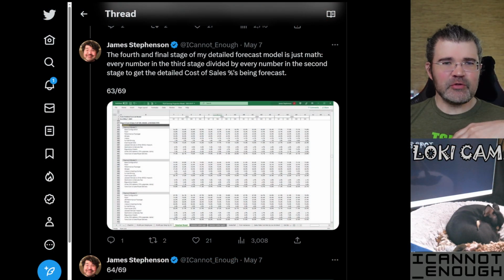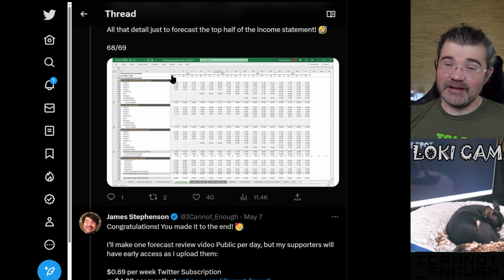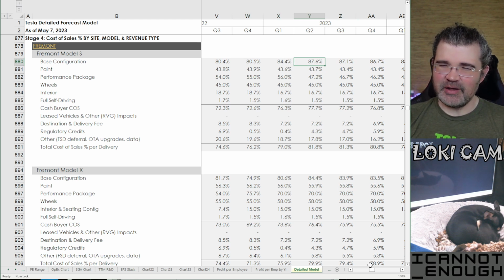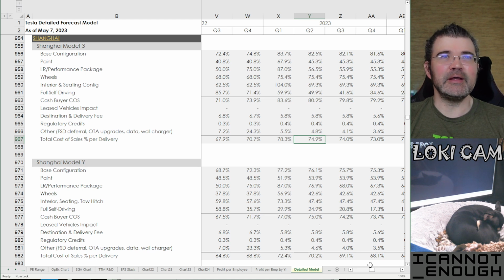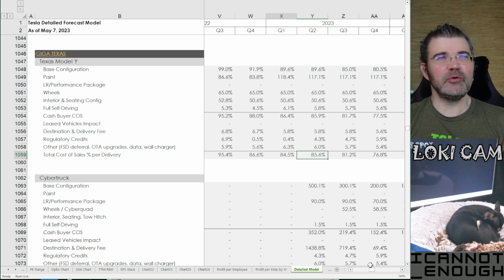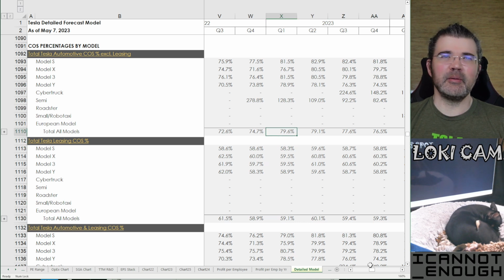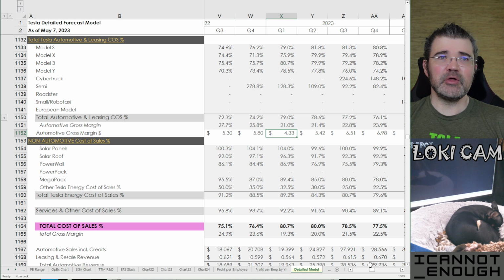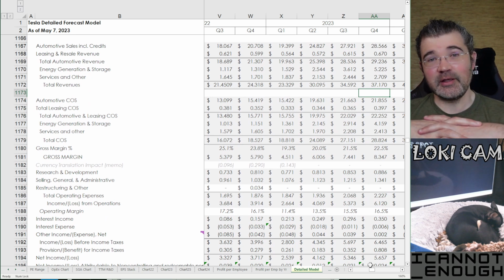Tesla Cost of Sales %'s by Model, per Delivery, by Option Type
My 69-tweet forecast thread review ends with Part 26, showing you how I expect Tesla's average cost of sales percentages to change, by model and option type.

Or JOIN my YouTube channel:
(where you can become an Executive Producer of my channel, if you're a really big baller who believes in what I'm doing)